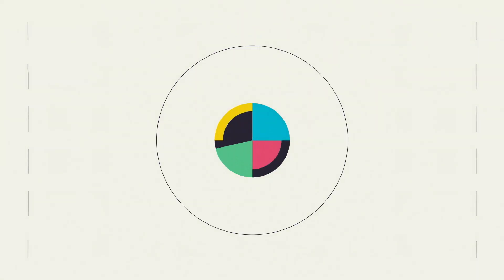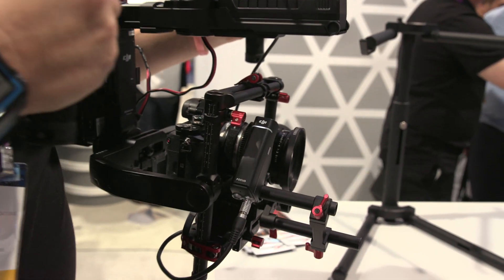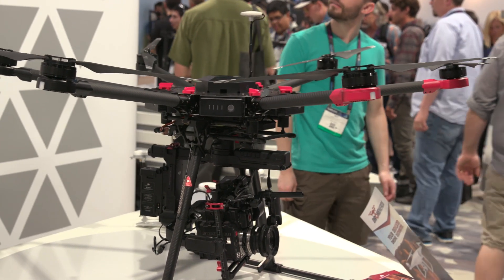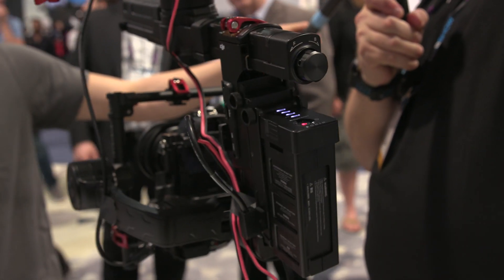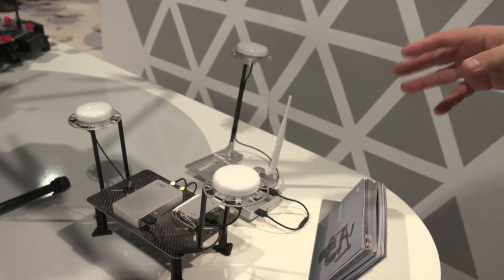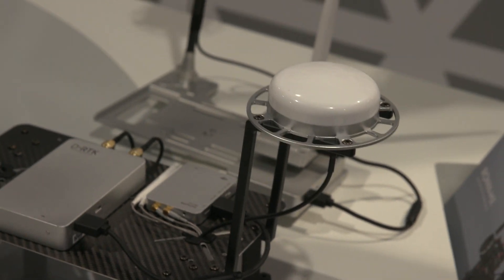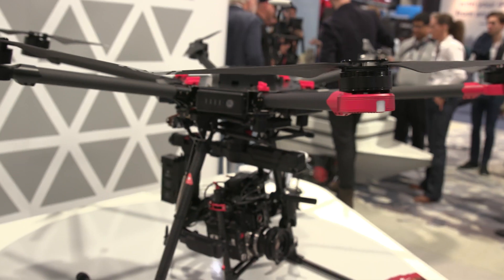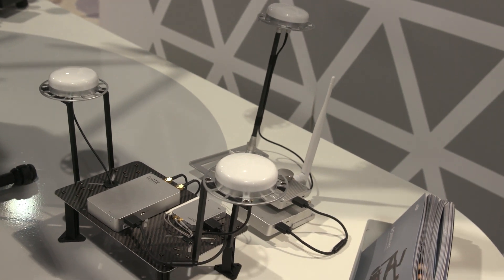DJI's New Matrice 600 Drone Knows Where it's Going, Plus Ronin-MX Gimbal Gets Stronger and Smoother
The new system integrates DJI’s A3 flight controller, features Lightbridge 2 video-transmission technology and can be combined with the Ronin-MX aerial three-axis gimbal.